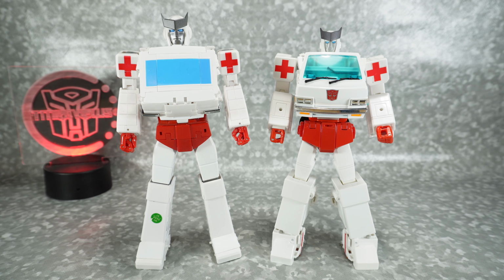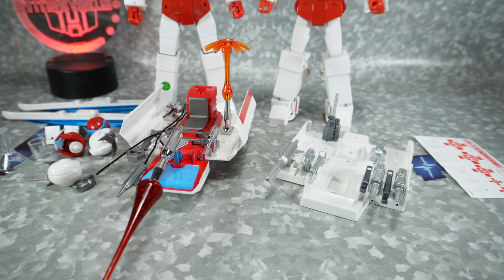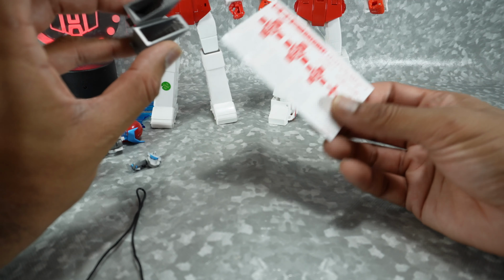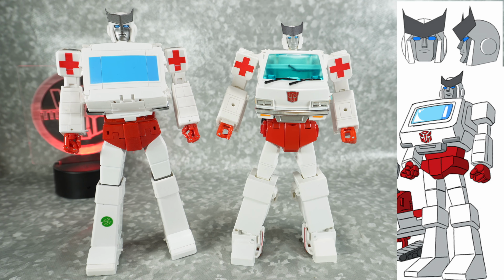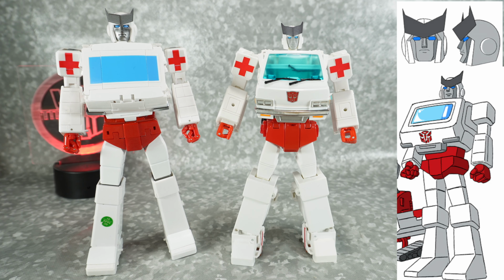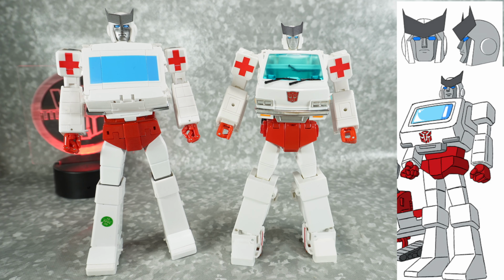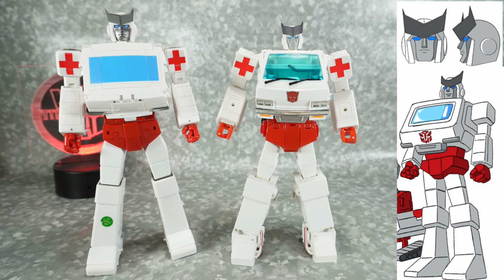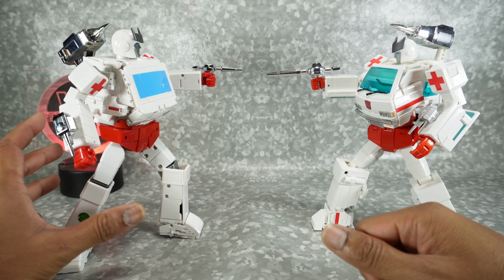Comparison: X-Transbots MX-48 Ratliff VS Takara Tomy MP-30 Ratchet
00:00 Images
00:30 Introduction
1:58 Accessories & Gimmicks
6:06 Cartoon Accuracy & Sculpt
7:14 Build & Paint
8:49 Articulation
11:55 Transformation & Engineering
12:55 Alt Mode & Combined Mode
14:30 Cost & Members Choice
15:26 Final Recommendations

Comparison of X-Transbots MX-48 Ratliff VS Takara Tomy MP-30 Ratchet. All music is provided with free license from YouTube.